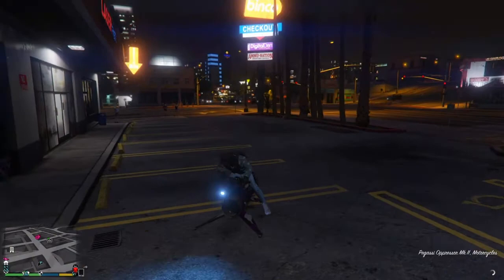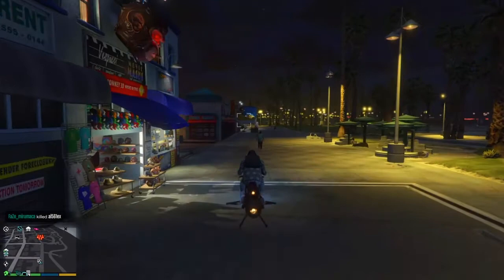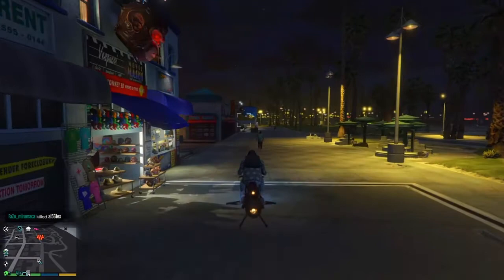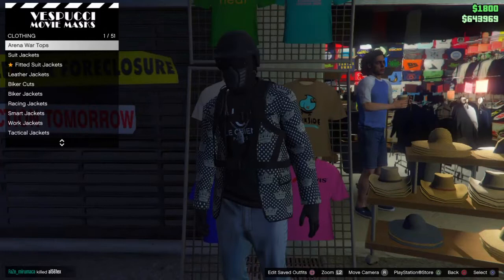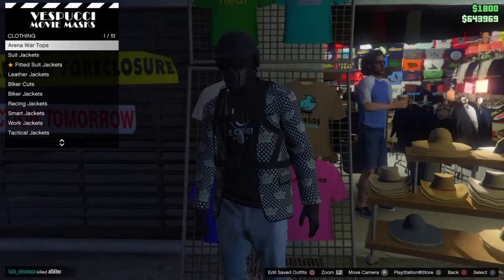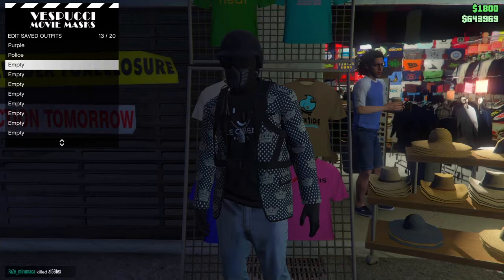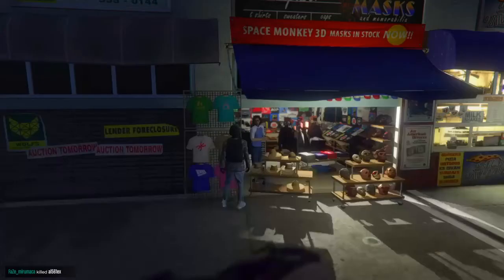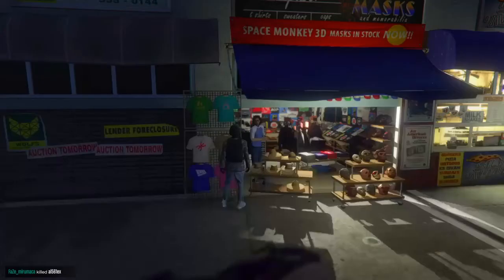How To Wear Parachute on ANY Outfit *SUPER EASY* Gta Online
Super Easy Way to make your outfit look that little bit cooler.